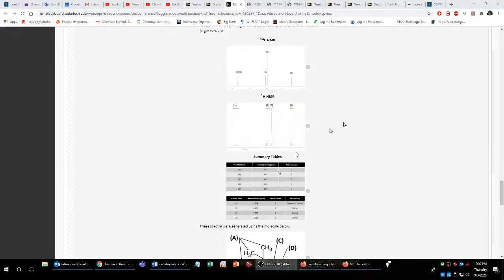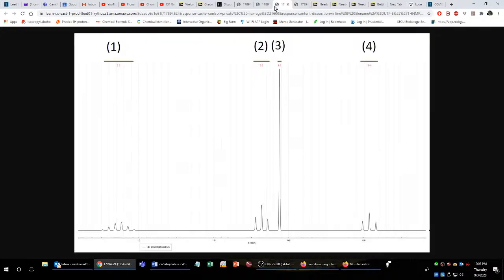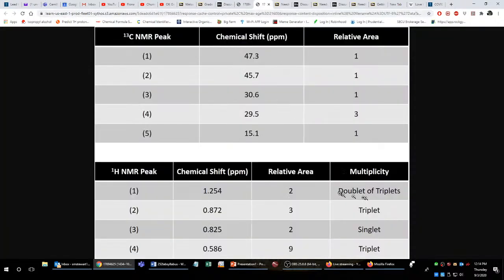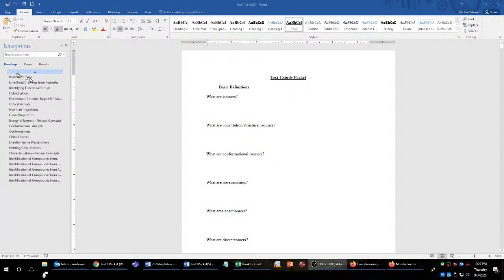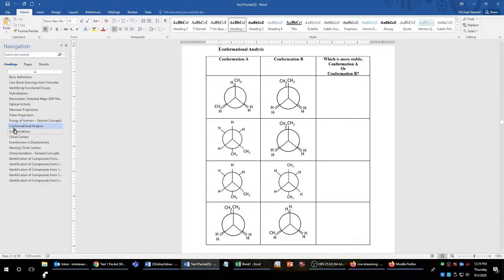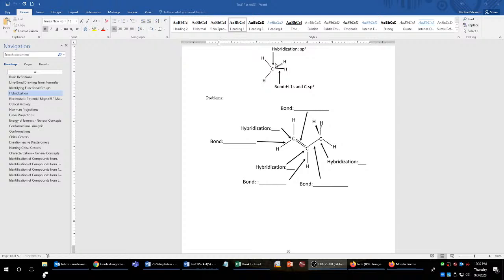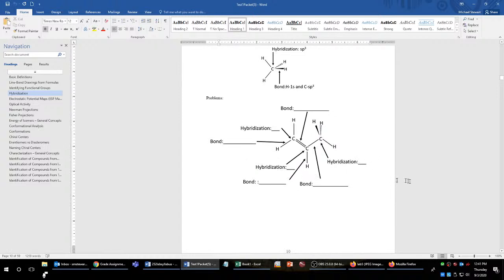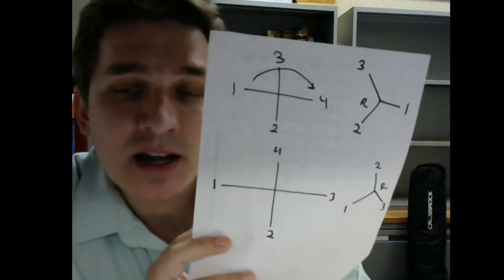Live Stream - 9/3/2020